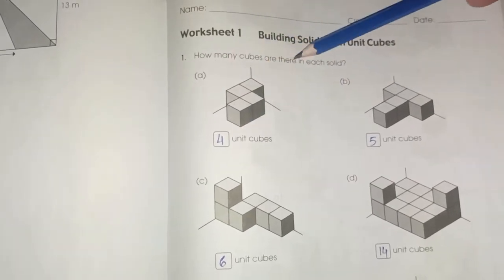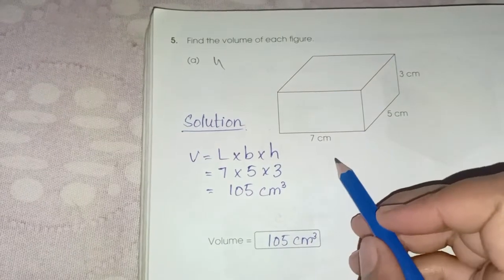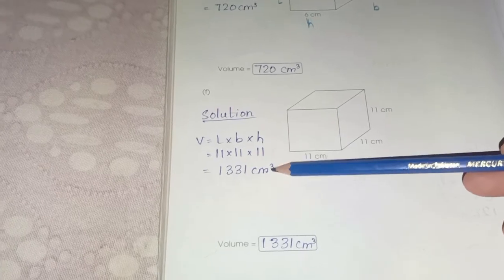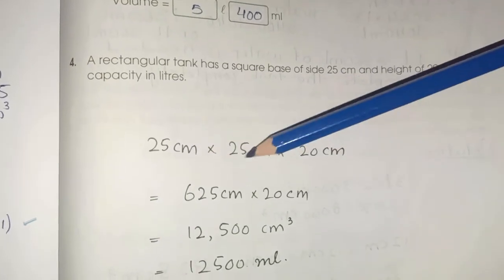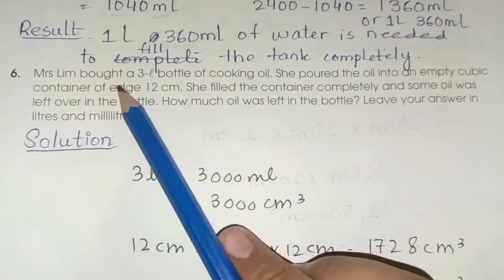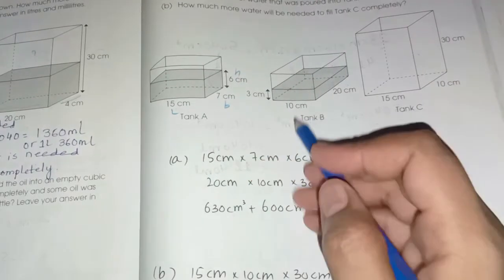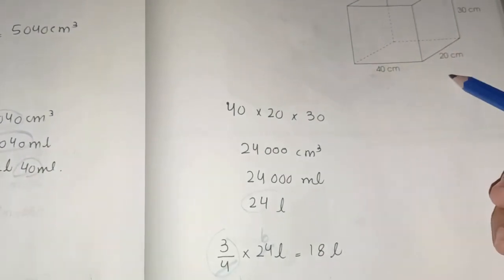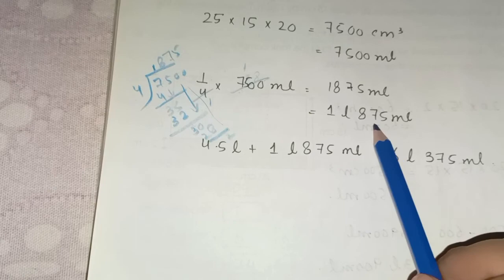Volume chapter 7 primary mathematics book 5A explanation with solution pg# 137 to 160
In todays video i am explaining volume chapter from book 5A primary mathematics
Hope you guys understand and like
For more videos on Maths